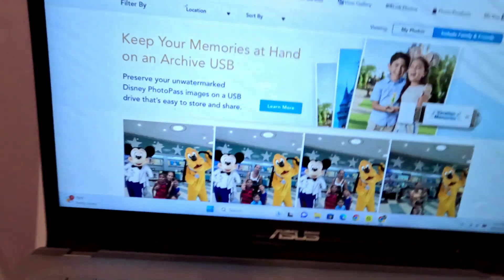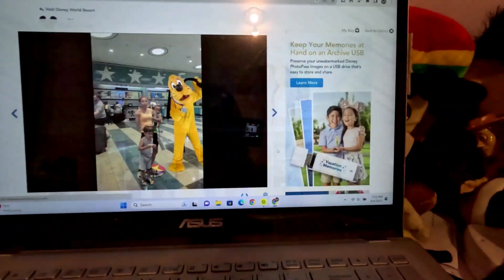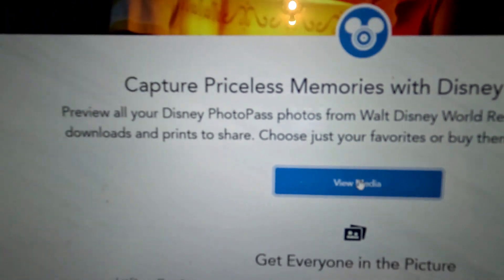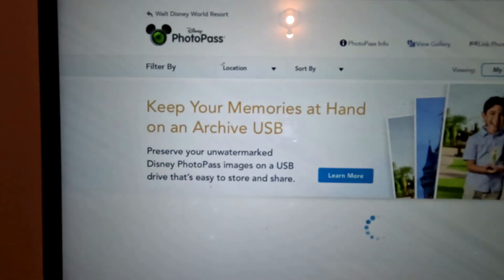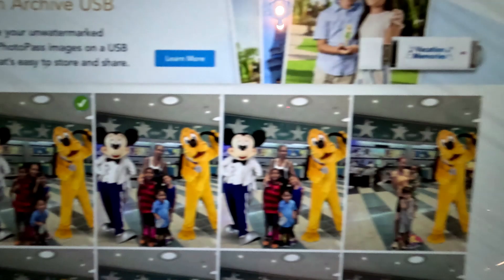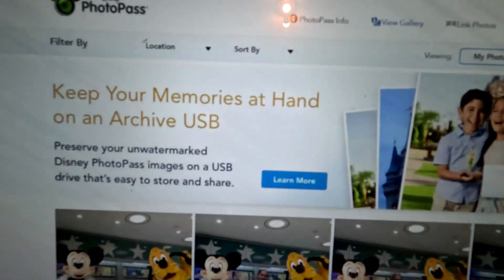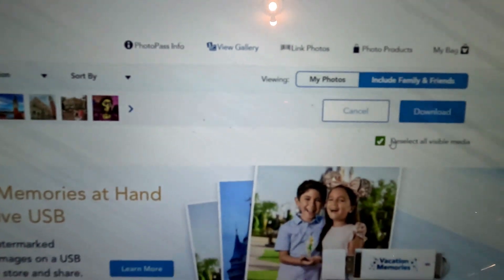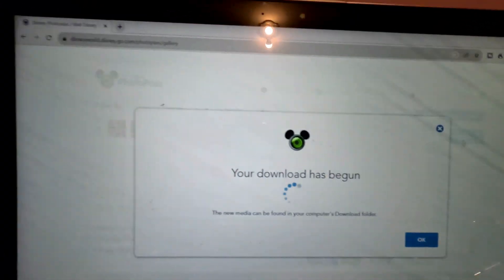Fastest Download ALL Your Disney memory maker photos at once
what's going on everybody rob here with a little video on downloading your Disney memory maker photos. Every time we go to Disney World we purchased a Disney memory maker and attach all of our family bands to our Disney memory maker therefore any of our family can go anywhere in any Disney Park and we will be able to download the photos and send them to via a thumb drive. The first time I ever did this I went ahead and downloaded picture by picture it was so time consuming. Easy to download all of the pictures at once. Have to realize you do need a compression file or a winzip to decompress the pictures. We had 485 photos they are high definition photos. Will take in photos. They do take a lot of space. 1.62 gigs of photos I have to download. Twenty different folders that came in compressed that I had to extract the Winzip files from to put into my laptop. That was a little bit confusing in the beginning because I was not expecting 20 Winzip files to come through. So after they did we opened them up and put them into one file on our desktop. Had to extract what unfolded at a time I had to extract one folder at a time and open it to put to my desktop I could not for some reason extract all 20 folders at once. If you're looking at downloading all your Disney memory maker photos at one time this is a video how to download all your memory maker photos at one time